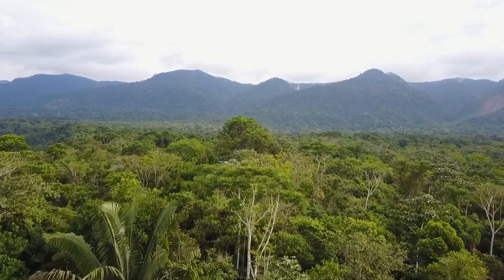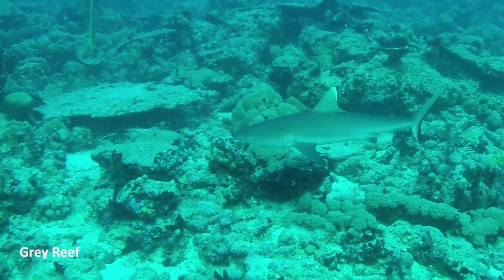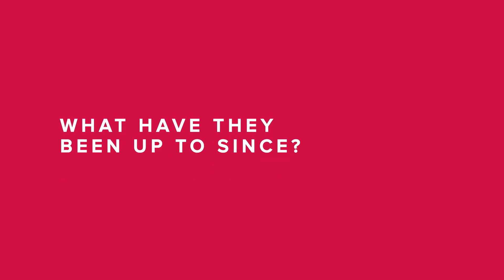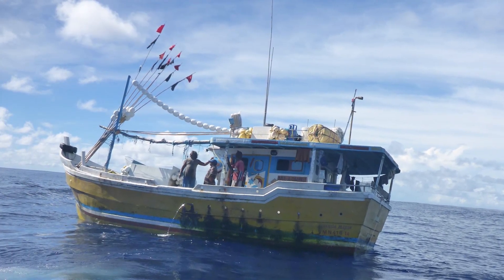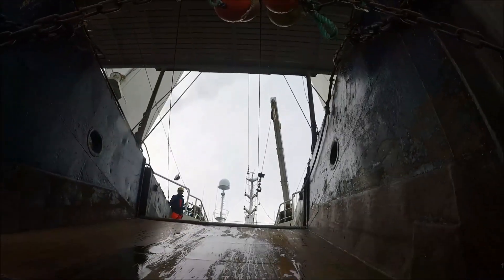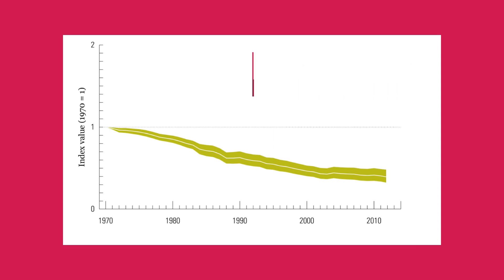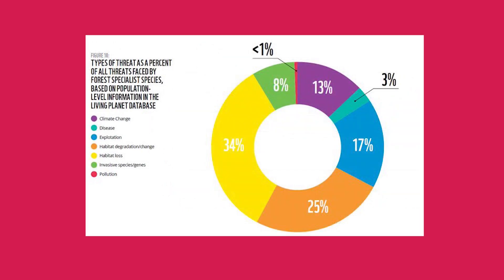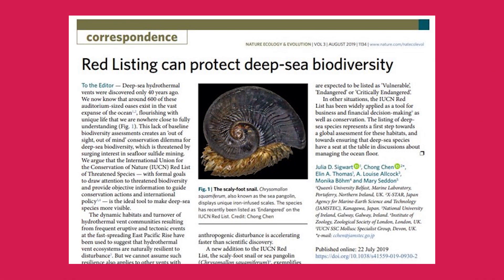What are they up to now? Where the wild things are | The Royal Society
Ever wonder what our researchers do once the Summer Science Exhibition is finished? We catch up with some of our previous exhibitors to find out what’s new with their research since their time at the Exhibition. In this session, we hear from Where the wild things are.

Speakers, in order of appearance:
Dr David Jacoby, Research Fellow, Institute of Zoology
Stephen Long, PhD student, Institute of Zoology
Valentina Marconi, Postgraduate Research Assistant, Institute of Zoology